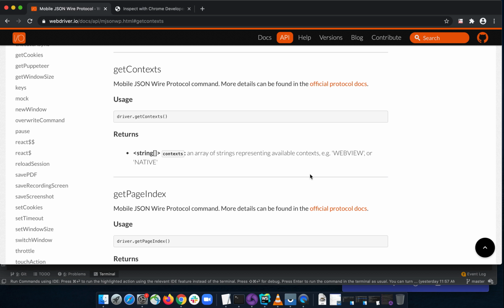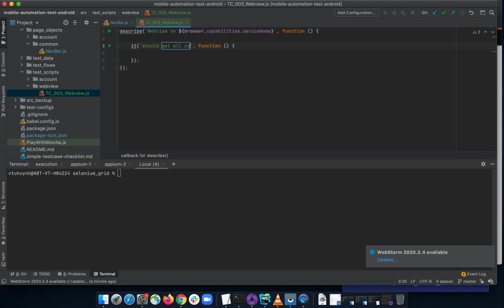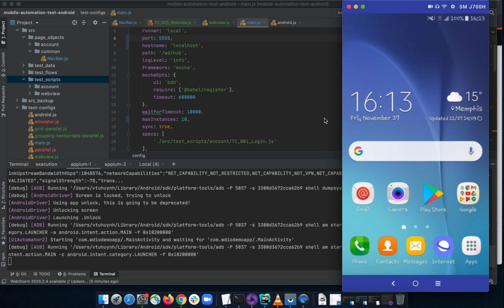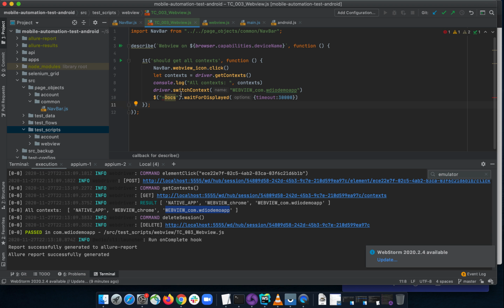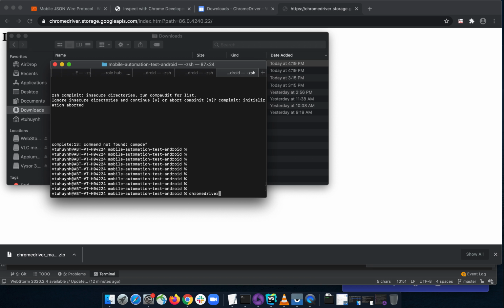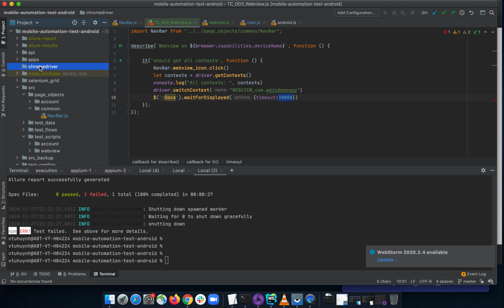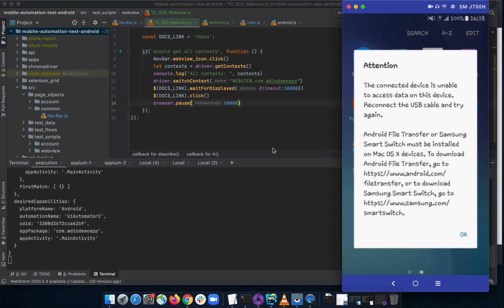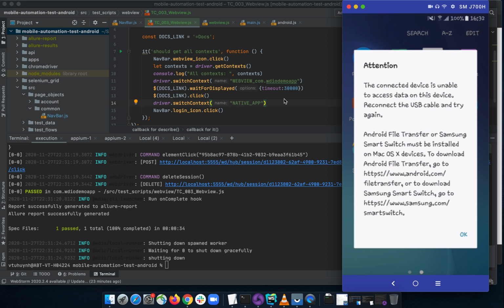Lesson 36 - Handle Webview in Hybrid Application